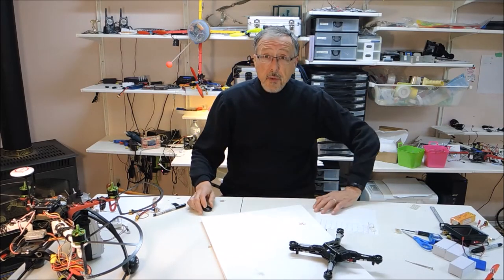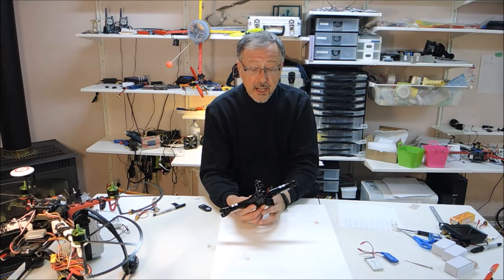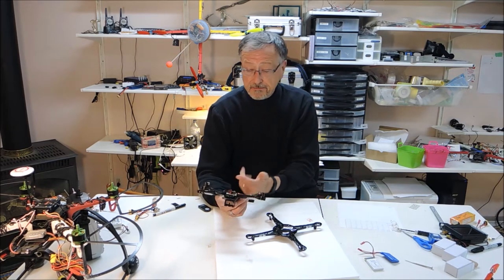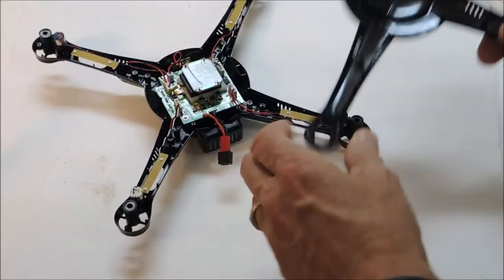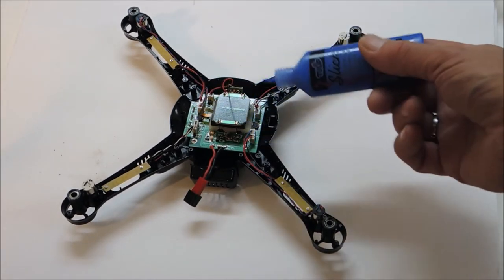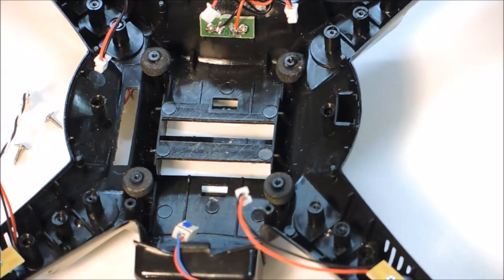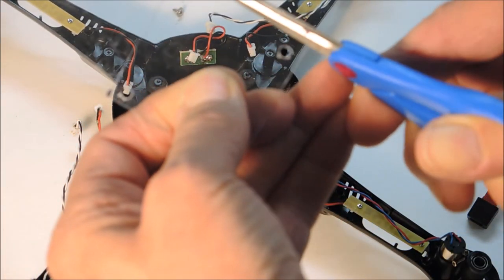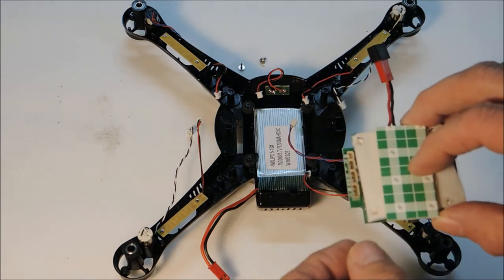Q222 battery mod to extend flight times.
The Q222 from Hobbyking and WLToys has one big limitation: compartment for the battery. This is a mod to increase capacity.